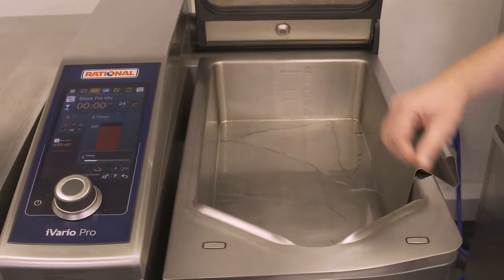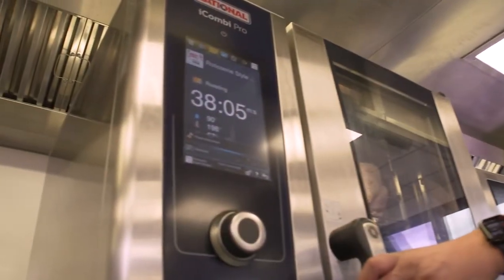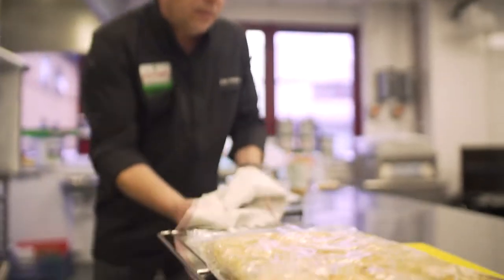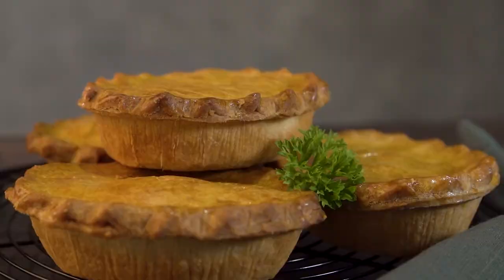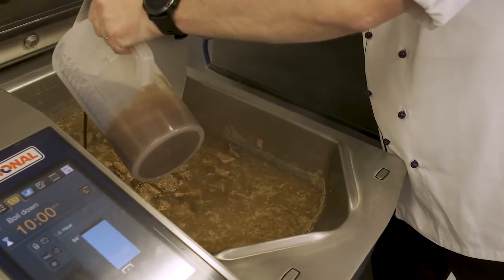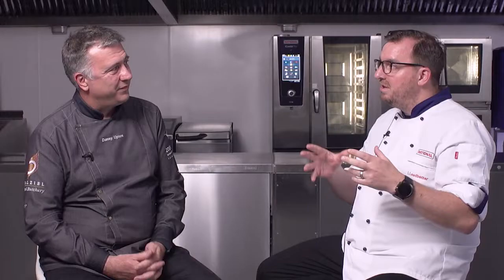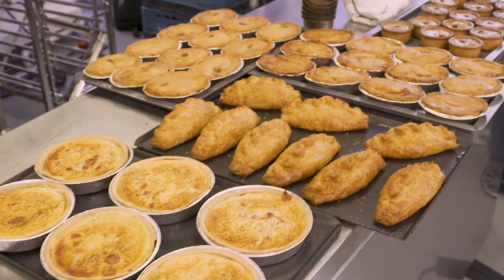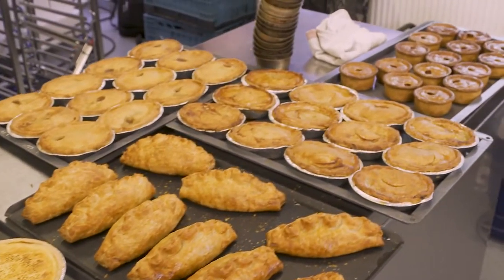Masterclass with Sauce-It - Rational Return on Investment